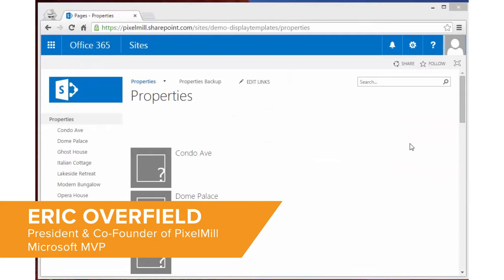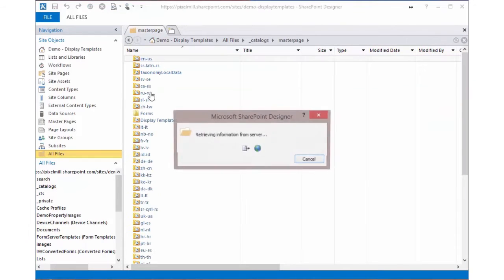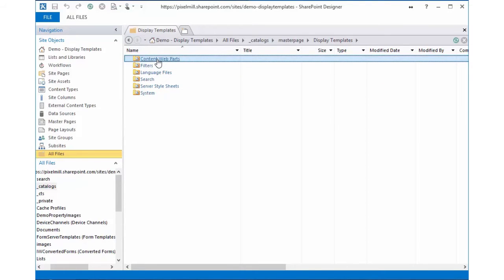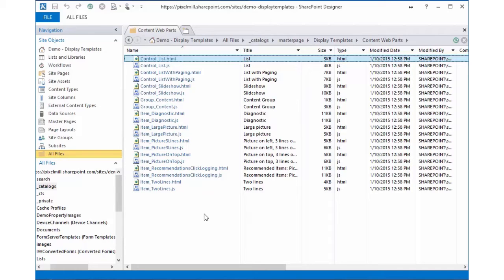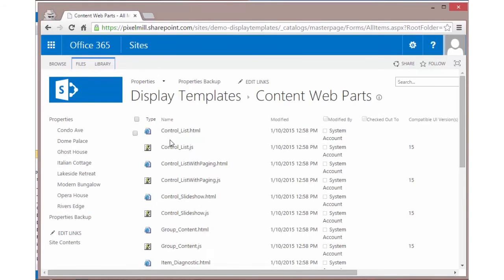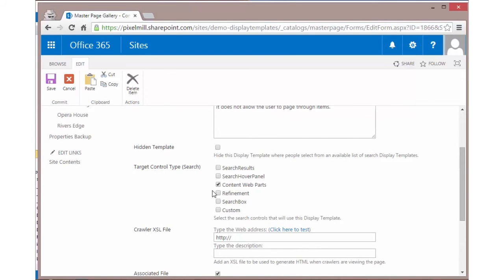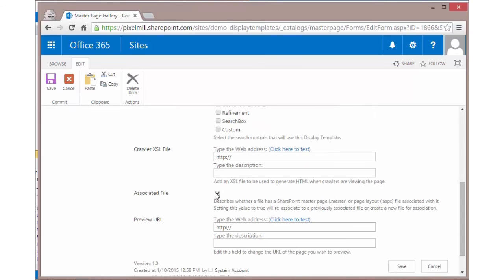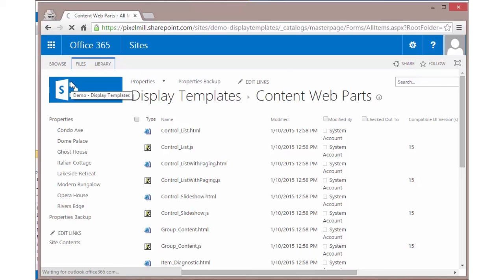Breaking Down Display Templates - Demo 1 - Display Template Location